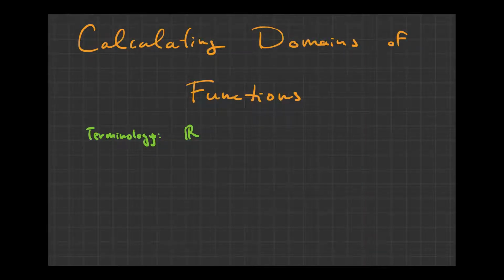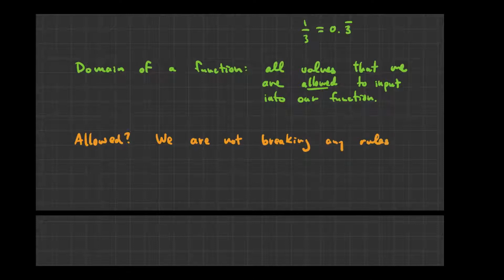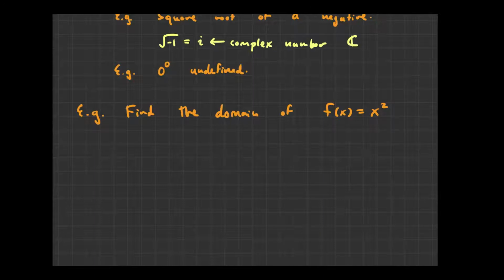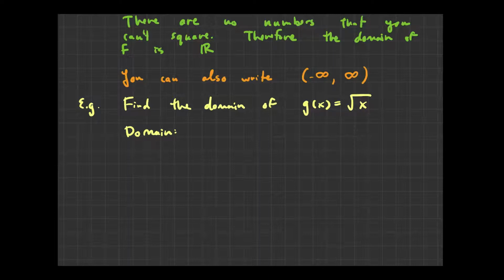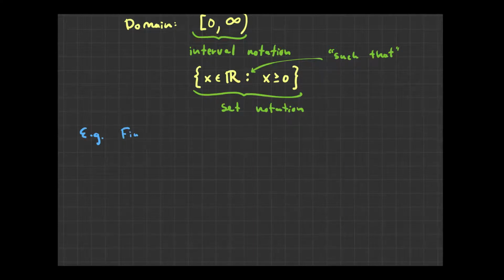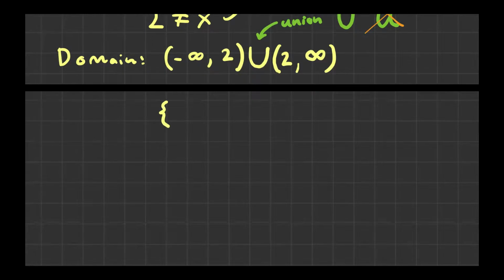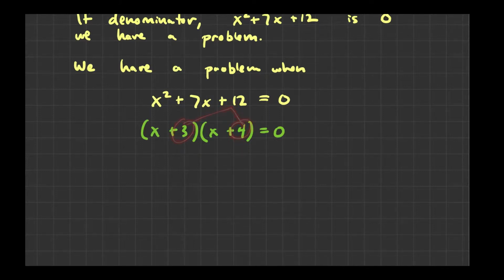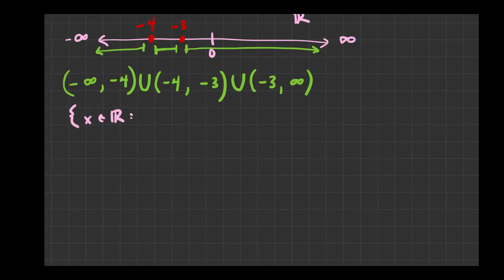Gr 12 Pre-Calculus September 25 Calculating Domain